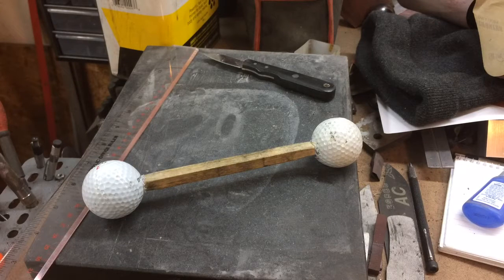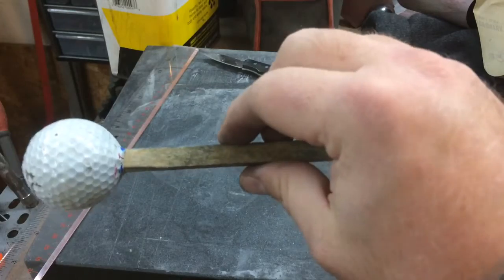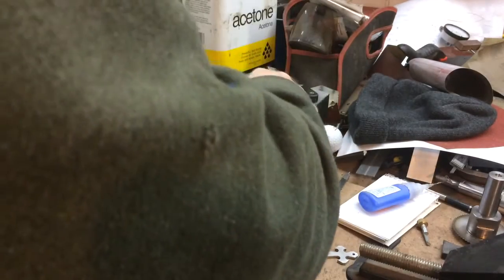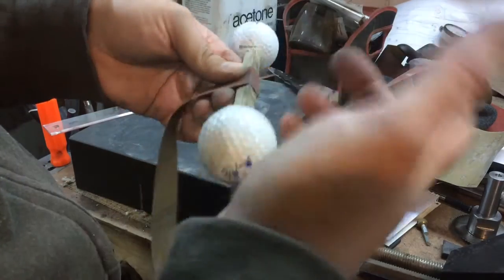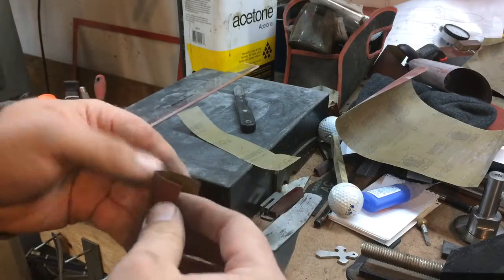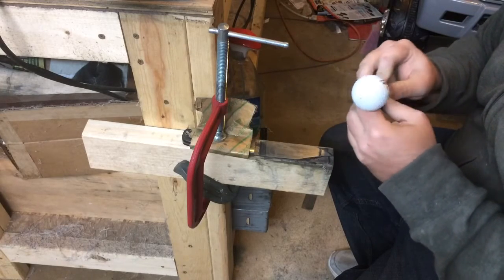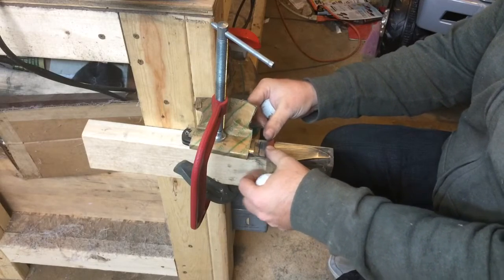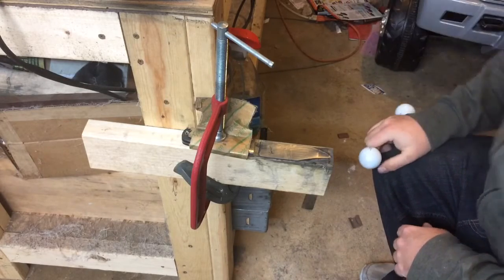Making a better sanding stick: part 2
In this video I show the sanding stick in use.